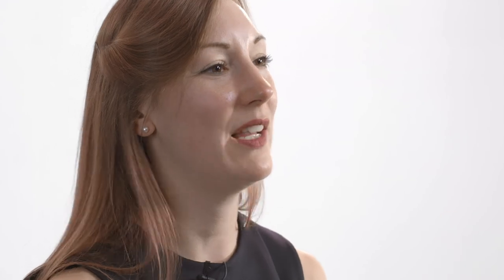The Realisation of Personalised Medicine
Our 'Clinical Genetics in Action' series was created in collaboration with the Royal College of Physicians. The films were initiated at a meeting of the Joint Committee on Genomics in Medicine (The British Society for Genetic Medicine, The Royal College of Pathologists and The Royal College of Physicians), with development led by Dr Kate Tatton-Brown and Dr Katherine Josephs at St George's Hospital, London. Clinical Genetics is an area of medicine that is rapidly evolving as more genomic tests are developed and we learn more and more about the links between genes and disease. The series showcases some of the many breakthroughs in genomics and how they are changing the lives of patients, whilst also highlighting some of the challenges for healthcare professionals of using genomic technologies.

In this film, Dr Alison Berner, Specialist Registrar and Clinical Research Fellow in Medical Oncology, talks about exciting developments in the analysis of mutational signatures in tumour DNA.

Dr Berner talks specifically about her research in colorectal cancer, where she is studying mutational signatures with the aim of better understanding the impact they have on the way in which these cancers develop. She gives the example of a case where genomic testing provided a useful picture of the mutational signature of an indivdual's cancer, which also enabled the detection of an inherited cancer susceptibility gene. As Dr Berner explains, this impacted treatment and management of the patient in a number of ways.  First, it gave the oncology team a clearer picture of his prognosis (likely to be slightly improved despite widespread disease). Second, it opened up the possibility of immunotherapy. And third it meant that the gentleman's family would be monitored due to the heritable nature of his cancer.

Dr Berner concludes by expressing her excitement about developments in oncology due to genomics, explaining that thare are many areas where the use of genomics is enabling progress.

Health Education England's Genomics Education Programme is developing a substantial education programme to inform healthcare professionals about the impact of genomics on clinical practice. This video is the one of the many educational resources from the programme.